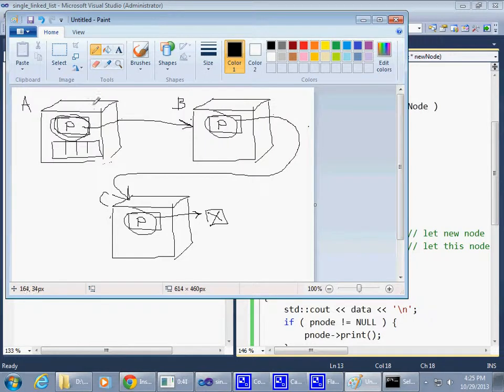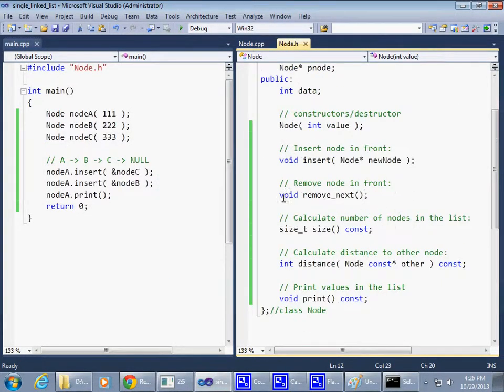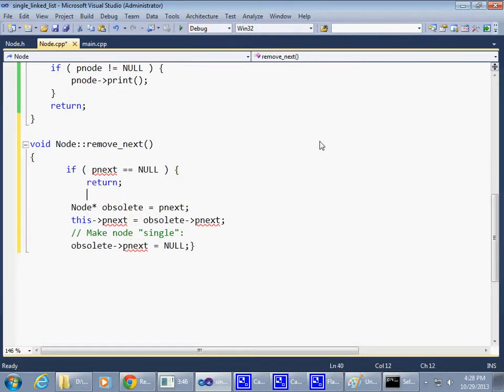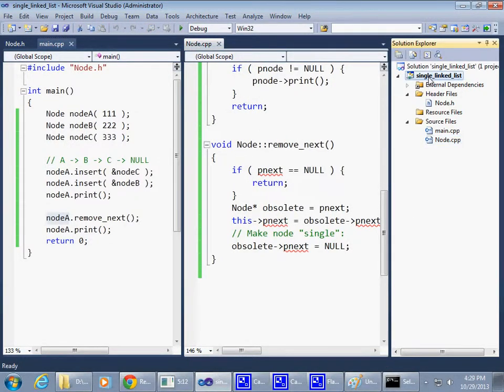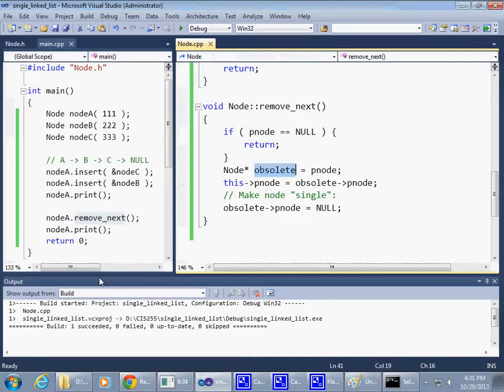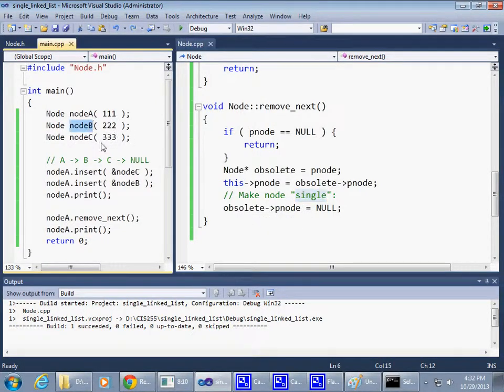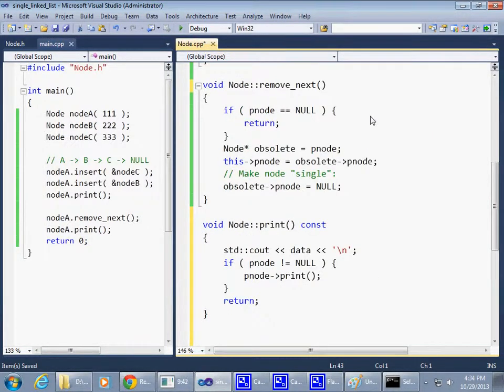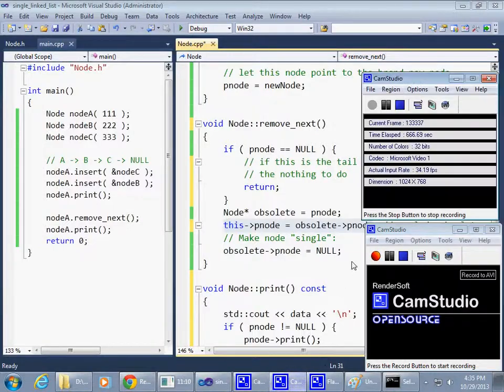C++ linked data structures Part 11